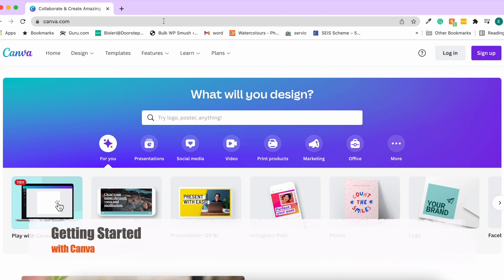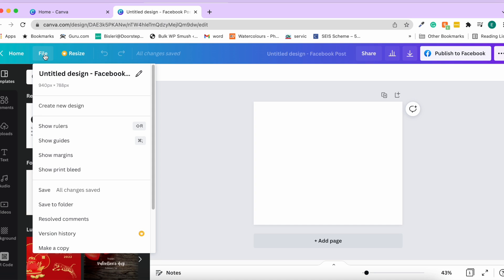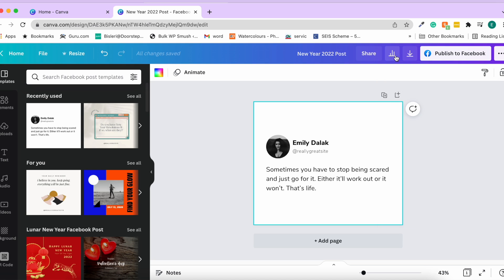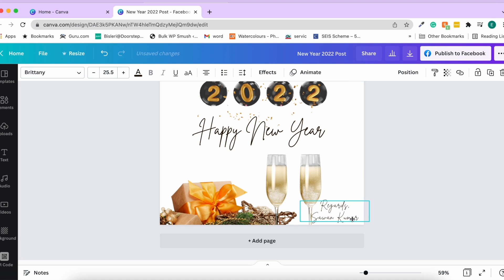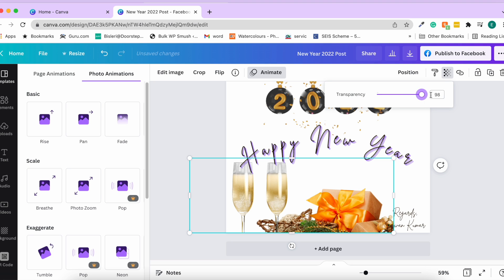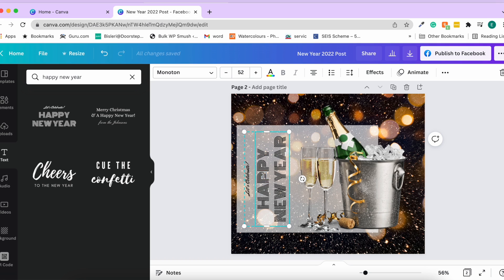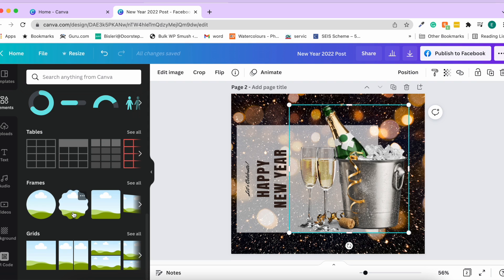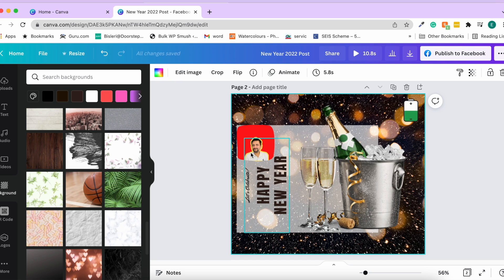Getting Started with Using Canva for Beginners | How to Use Canva for beginners 2022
Today I am going to be teaching you how to use Canva for beginners in 2020!

In this Canva tutorial video, I'll be covering all of Canva, which is a free publishing and graphics design tool that you can use for all your publishing needs, whether it be for YouTube, Instagram, your business, or basic graphic design, even if you are a beginner that is just learning how to use Canva! After this Canva tutorial, you should be familiar with how to use Canva as a beginner to make any graphics for your business or YouTube channel, as well as understand how to utilize various functionalities provided by Canva.

0:00.  Introduction of Canva
0:40.  Signing up Canva
1:10.  Learning Canva interface
1:48.  Creating a Facebook post
5:31.  Creating a New year post
16:10. Thank you Get my training on 15 Exclusive Leads in the next 30 days

STEP 1 👉 BRAND NEW Training Reveals Simple System to Get Leads in 30 days with easy-to-follow step-by-step instructions

STEP 2 👉 GET access to free and proven AD Templates

STEP 3 👉 GET access to free and proven EMAIL follow-up templates

STEP 4 👉 Signup for a FREE 7 day trial to Agent Growth System and whatch the demo

🎥 TOP VIDEOS FROM SAWAN KUMAR CHANNEL